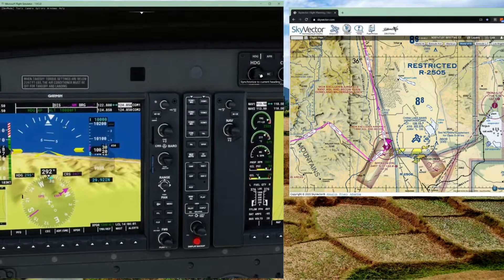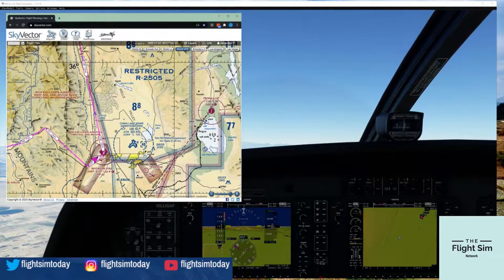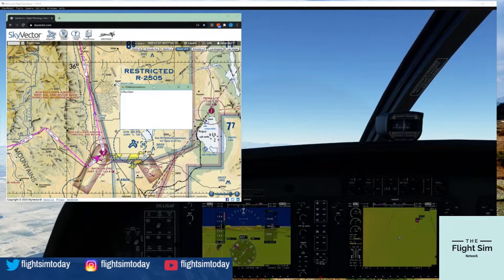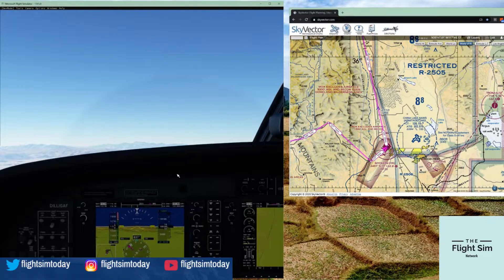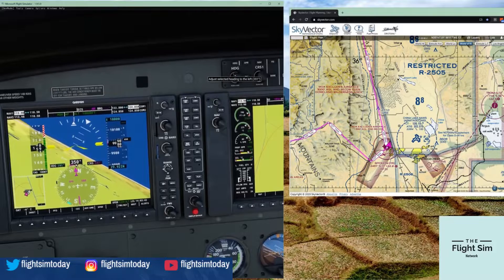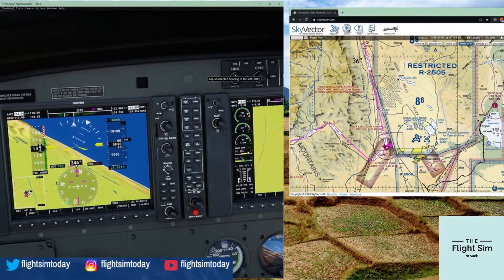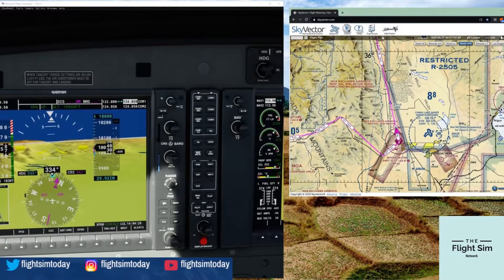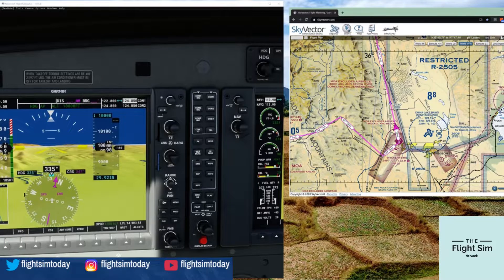Microsoft Flight Simulator | How to get a SkyVector moving map into MSFS2020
Today I am showing how one genius man has managed to get a moving map  of SkyVector into Microsoft Flight Simulator.

Using SkyVector is great but no being able to track your position on the map just made this the go to of choice.

The Hardware:
- Windows 10 Professional
- 9th Generation Intel® Core™ i7 9700 Processor
- 16 GB RAM